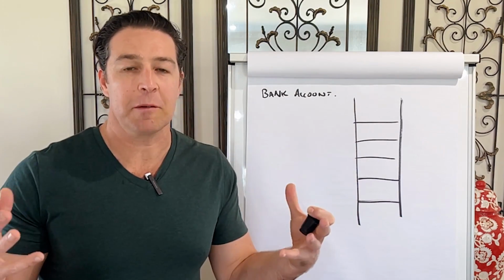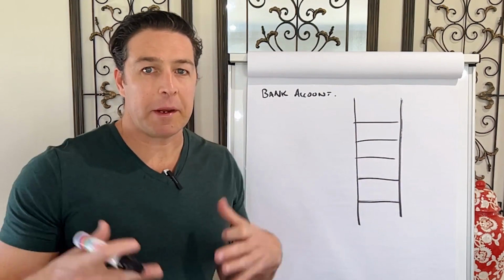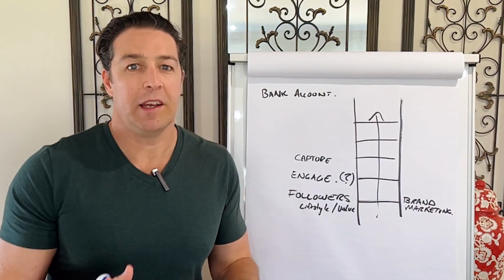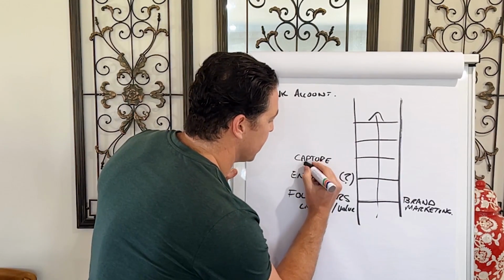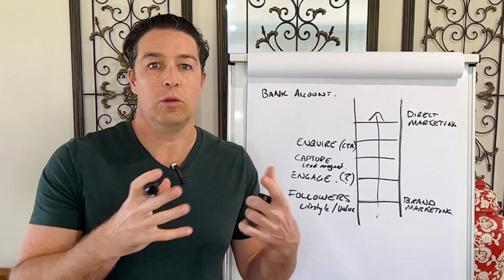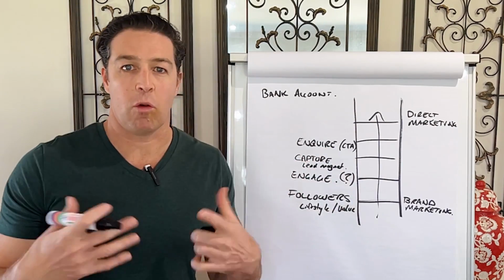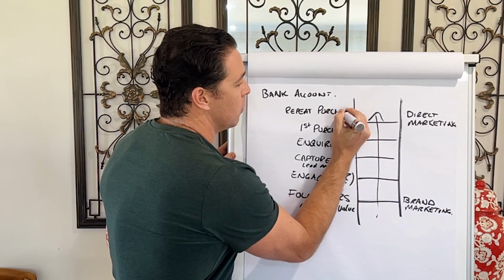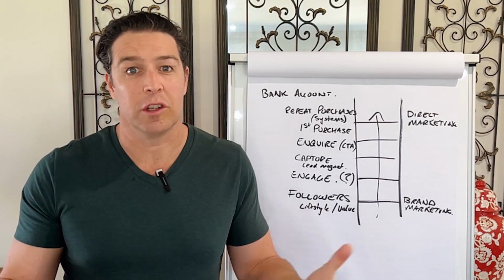Network Marketing Training - How To Turn Followers Into Customers: The ENGAGEMENT LADDER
In this video I’m going to share with you the ENGAGEMENT LADDER you can use to turn your Social Media followers into customers for your Network Marketing business.

Anyone not using Social Media as one of their leveraging tools in their Network Marketing business is missing out on a MASSIVE opportunity.

Social Media giants such as Instagram, Facebook, YouTube, TikTok and Pinterest control at least half of the online retail business traffic. This goes to show how much potential Social Media holds for any Network Marketing business.

Most of the successful Network Marketers owe their success to Social Media.

Social Media is considered as the best online Network Marketing tool because there are no boundaries to how far a Social Media Network Marketing strategy can go.

With Social Media, you are not limited to the small target audience in your home town or country. You have the potential of reaching out to billions of people from all walks of life through the Internet.

Social Media makes it possible for Network Marketers to reach their target audiences from any part of the earth without spending a lot of money on marketing or travelling to create awareness of their product or service.

With Social Media, the world becomes a small village where you can market your Network Marketing business fast. You have no limitation about who your business can reach or how many people you can recruit.

Watch this video until the end to discover the ENGAGEMENT LADDER you can use to turn your Social Media followers into customers for your Network Marketing business.

And if you want to achieve Financial Freedom without having to become #1 Income Earner in your company, go to: